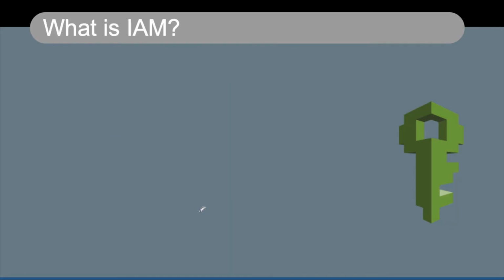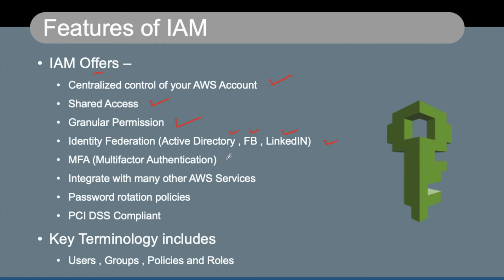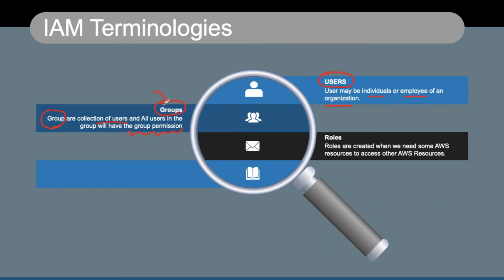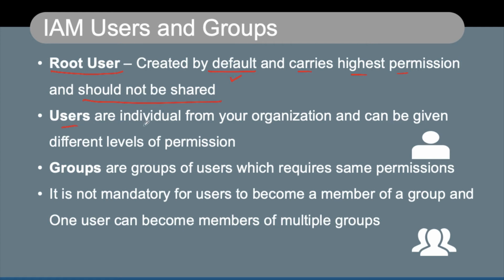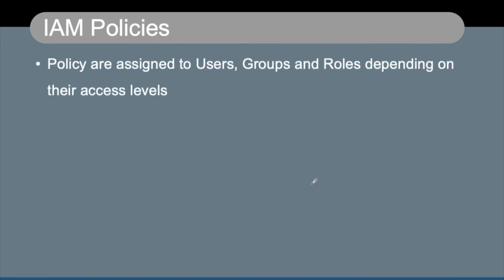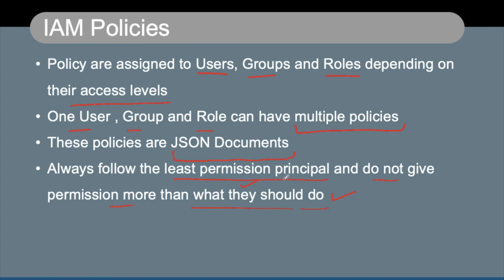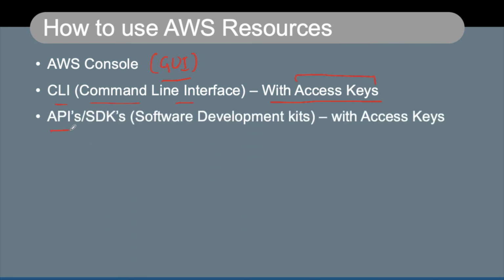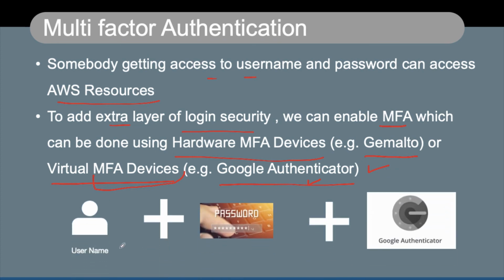IAM |What is IAM | Why IAM | IAM in AWS | Identity and Access Management